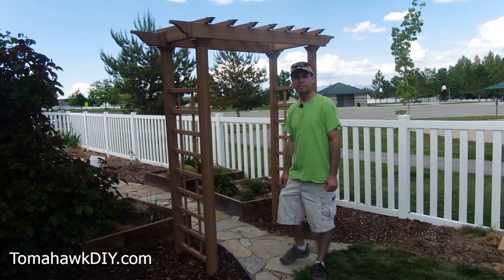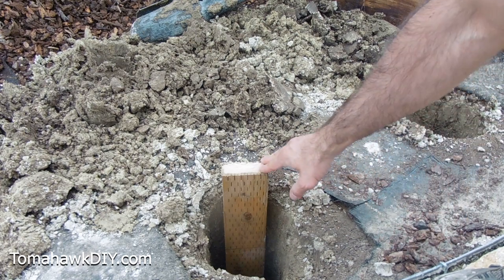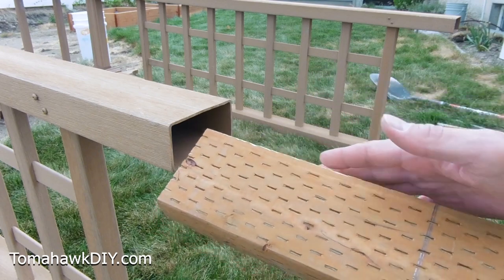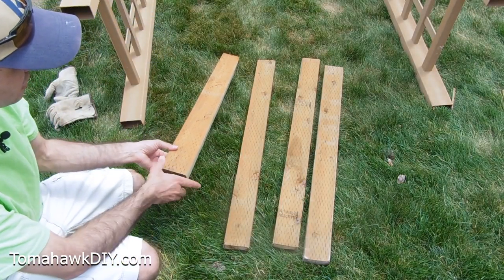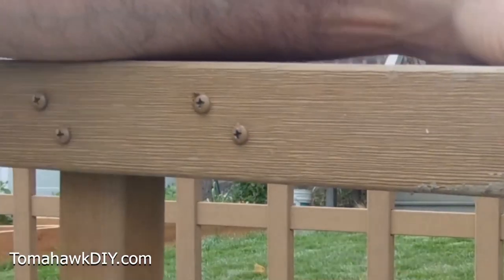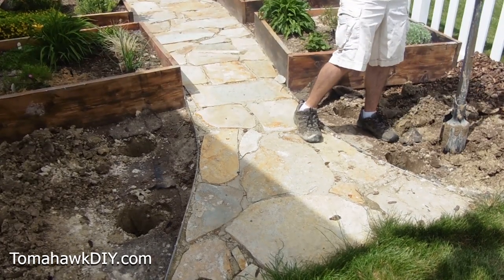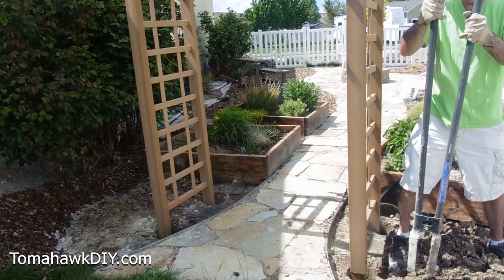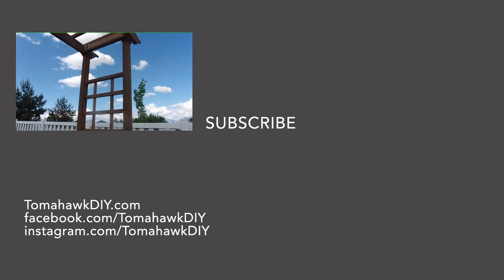How to Install a Garden Arbor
This garden arbor from New England Arbors is super easy to install.  It's the Carolina model.
Amazon Canada
Amazon UK

Assembly of this arbor was easy and quick.  It arrives in a box ready to assemble.  Some might also call this a garden arch.  It can be made from wood, vinyl, or other materials.  This vinyl arbor is easy-care since it does not require painting or refinishing over the years.  New England Arbors stands behind their product with a 10 or 20 year guarantee (depending on the product).

It's great for growing vines, climbing flowers, grapes, etc.  Concord grapes are growing up ours.  You could also plant clematis, honeysuckle, climbing roses, star jasmine, and many other plants.  It becomes a great centerpiece or just an inviting opening to explore into another part of the garden.

.270